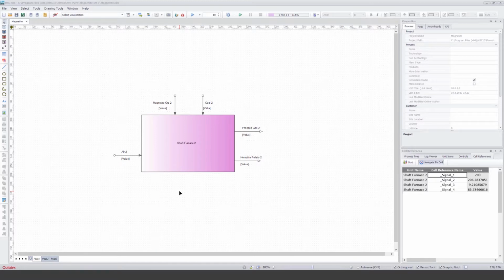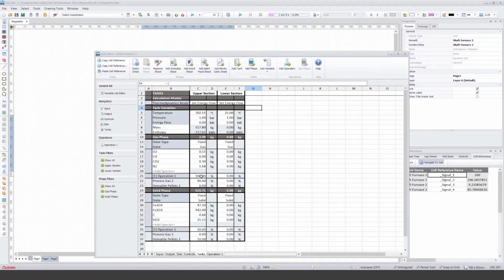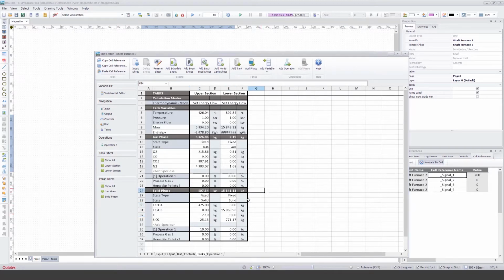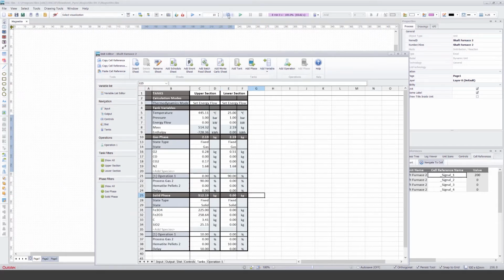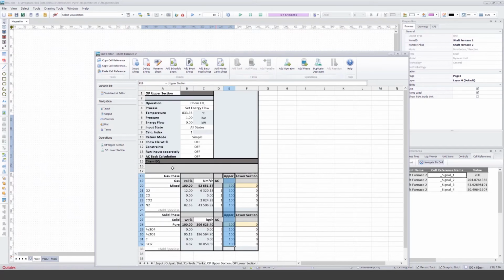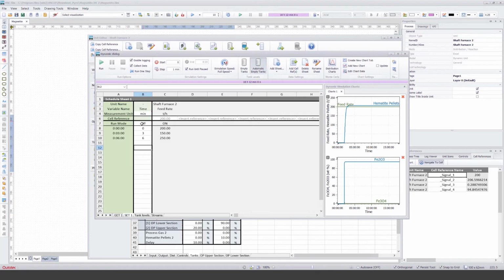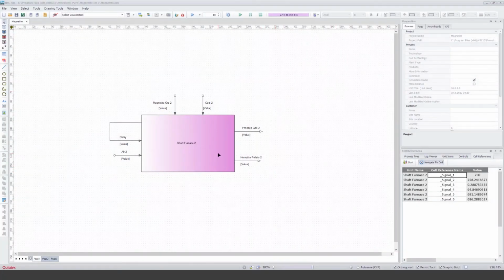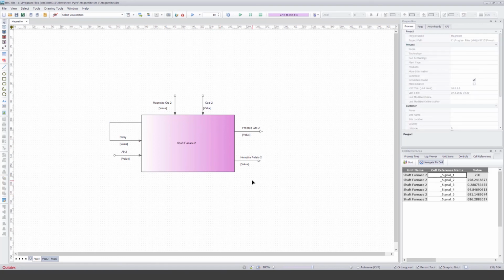HSC Sim, Dynamic Calculations - Creating and running an example model with the Dynamic Unit (Part 2)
Modifying the simple dynamic Shaft Furnace model made with Dynamic Unit to make more complex Shaft Furnace model in HSC Sim. Content: Using multiple tanks/operations, changing time step, using delay streams, summary of the calculation logic.